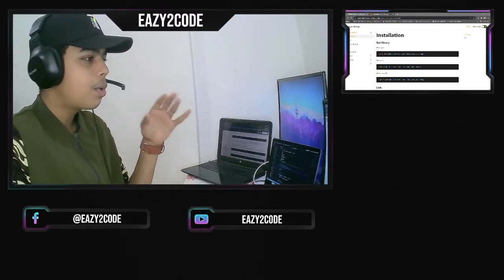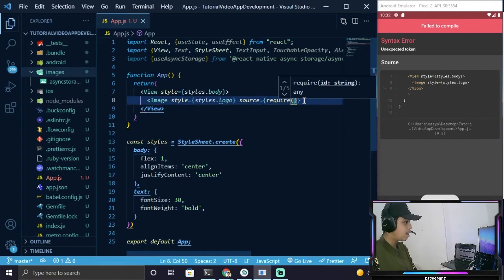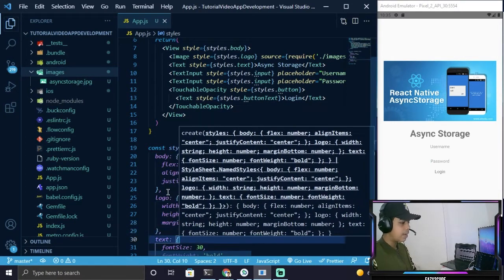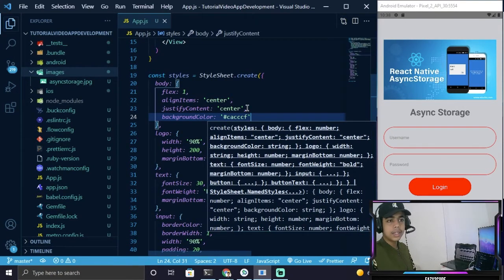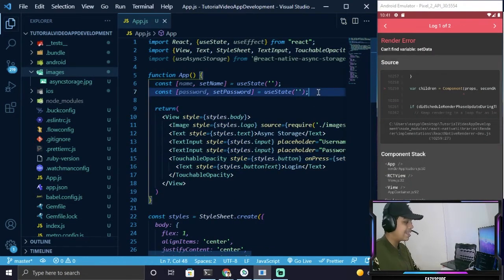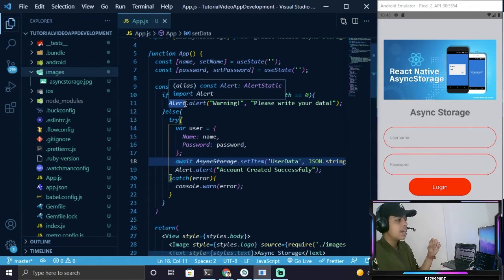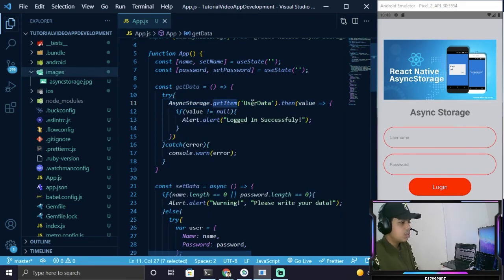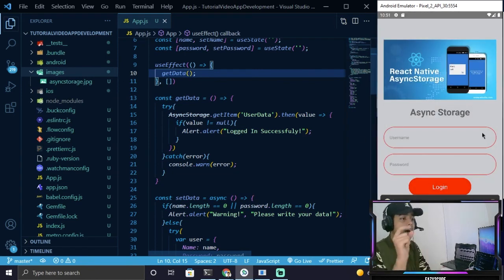How to create a Offline Login form with Async Storage in React Native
In this video. I will show you how to create a Offline Login Form with Async Storage in React Native with UI Design in English.